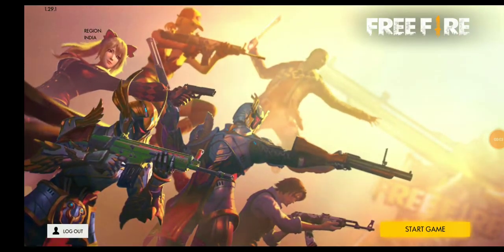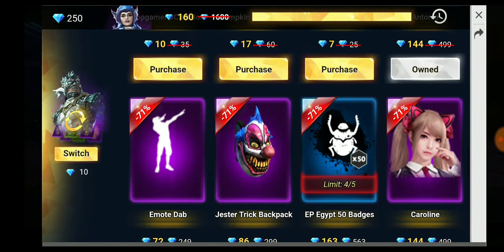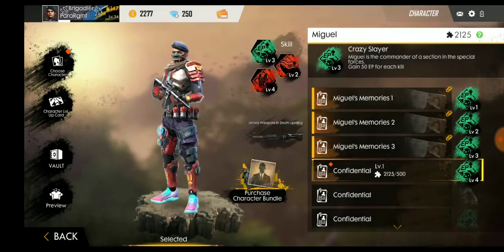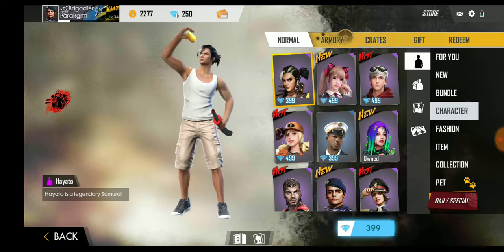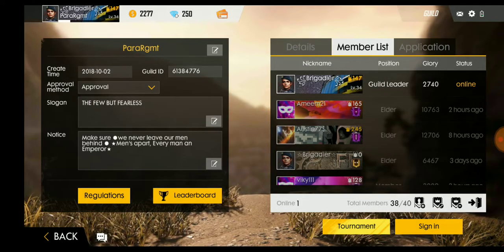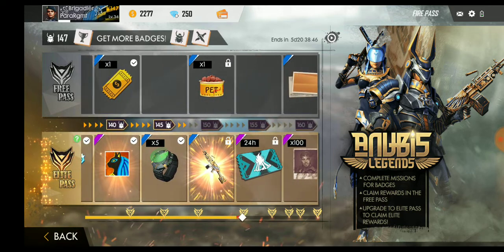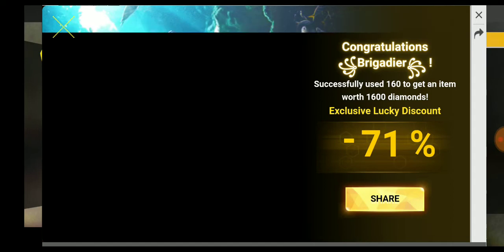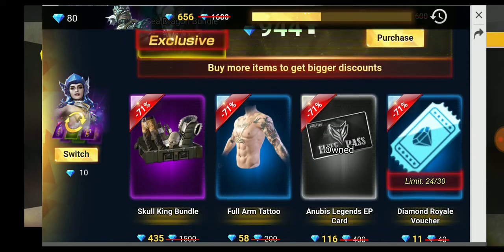New Update FREE FIRE !! MYSTERY SHOP explained in detail brand new TRENCH PRINCESS BUNDLE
This video is about a New Update that have been done by G-arena in FREE-FIRE "MYSTERY SHOP" updated on 25th March 2019..
Do  NOT RUSH IN PURCHASES